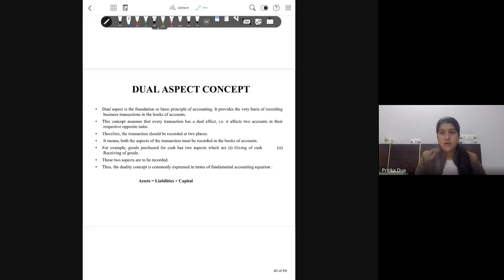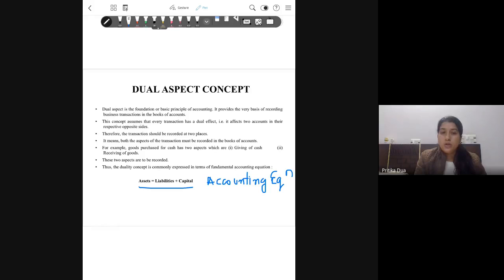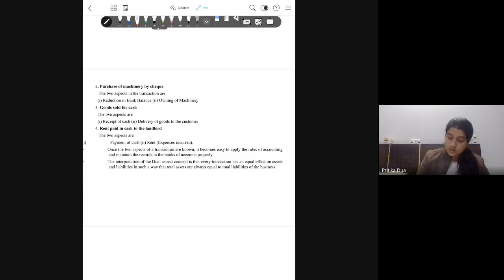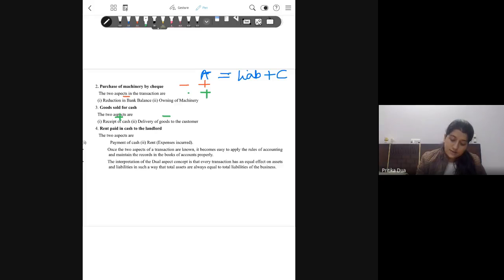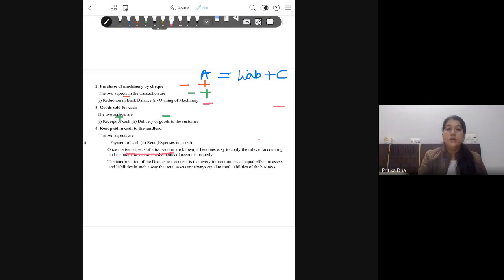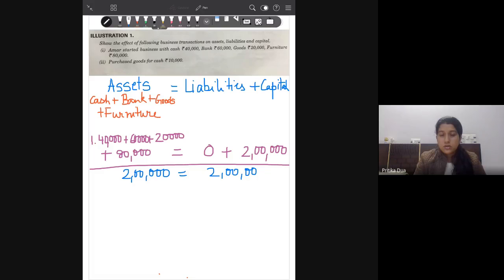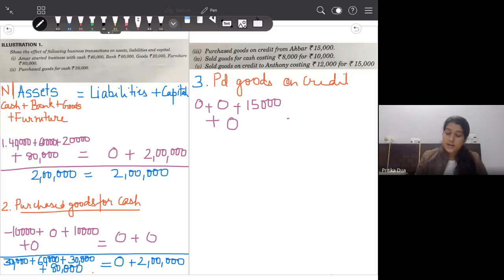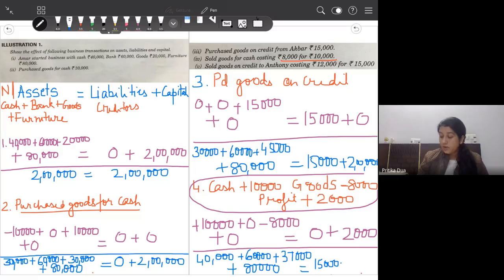Lecture dated 2 Dec Dual Aspect Concept